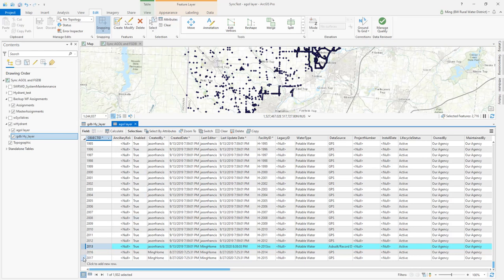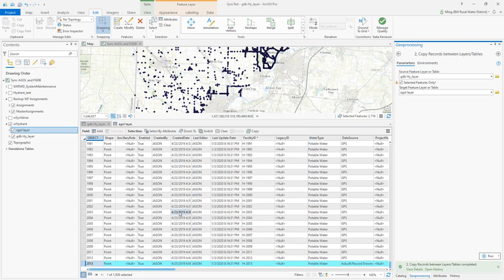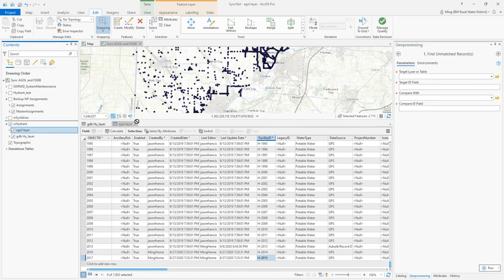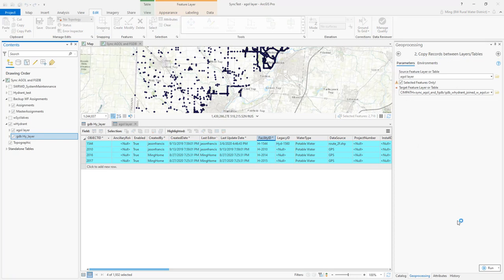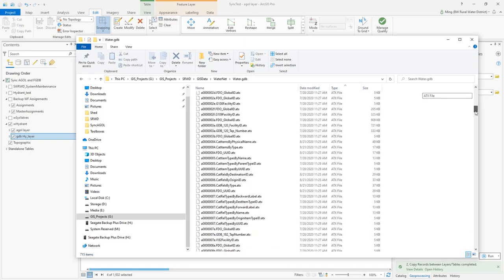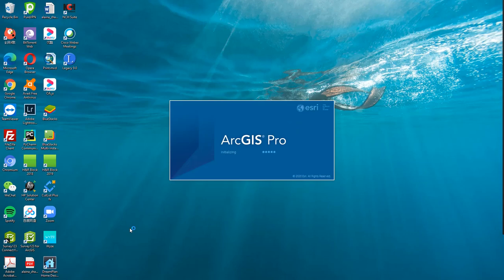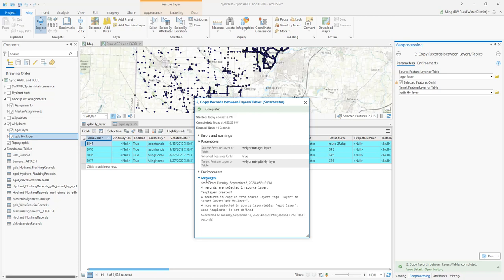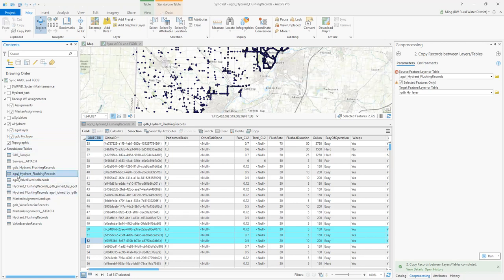1b Sync Records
This is one of the tutorials for SmartWater Tools for ArcGIS Pro. This tool developed for copy the records the from GDB to AGOL or wise verse.